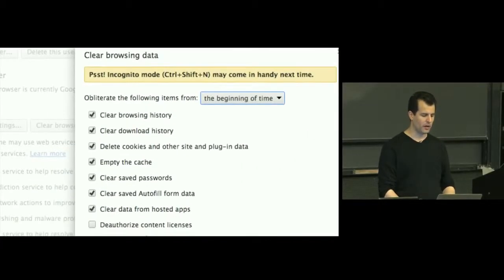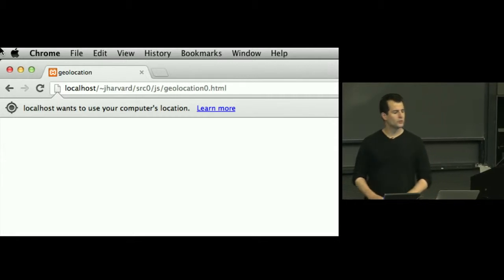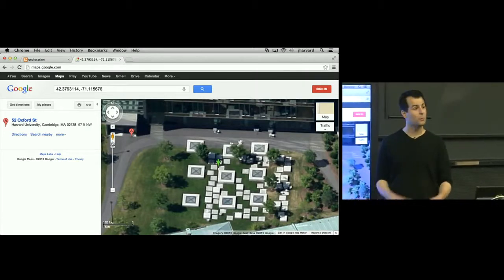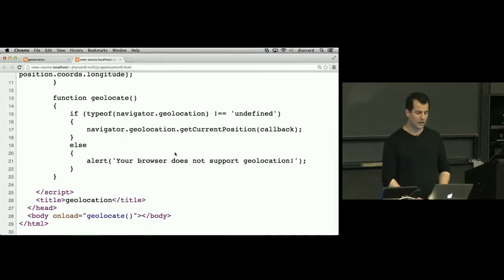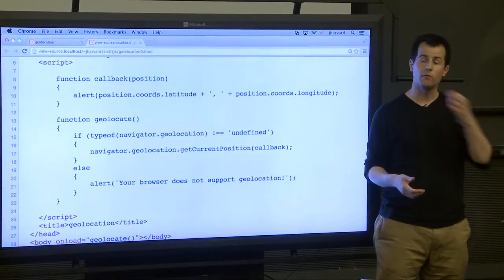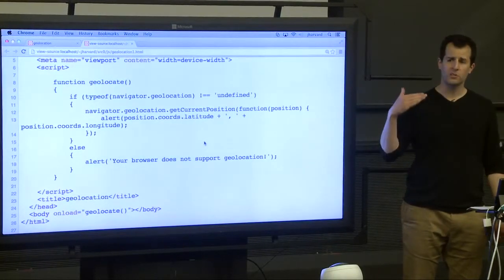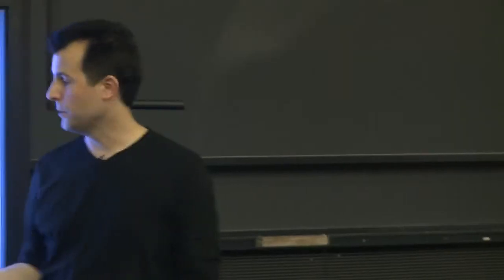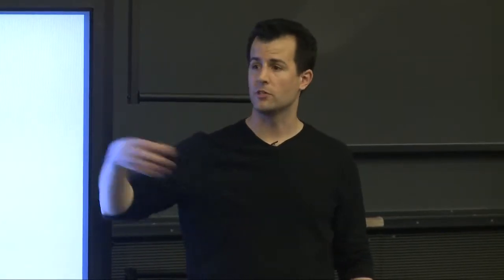iOS Mobile App Development Tutorial For Beginners # Lecture 1 # Part 8